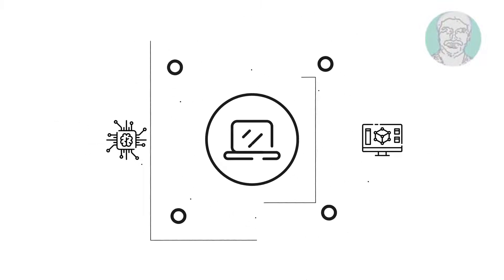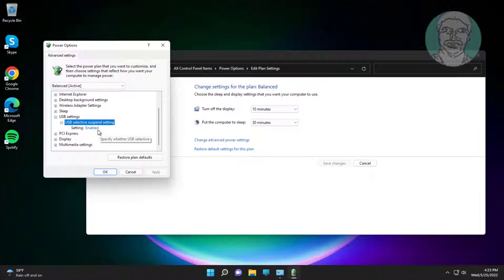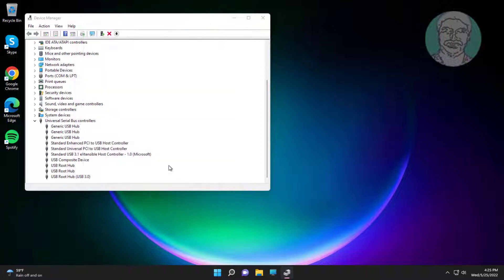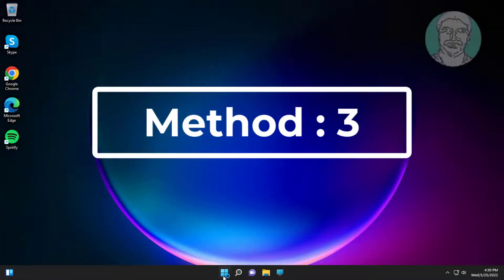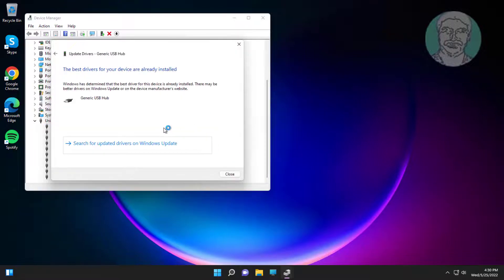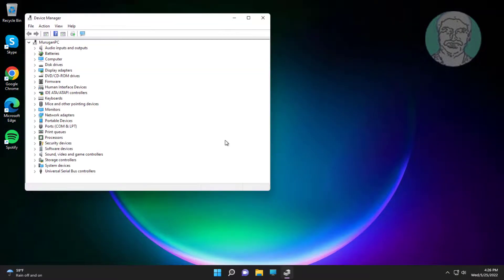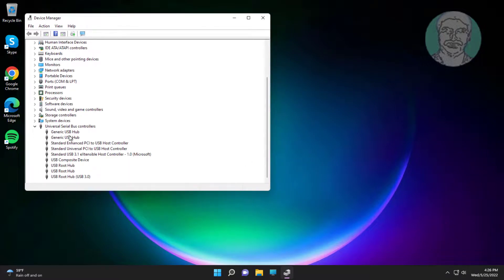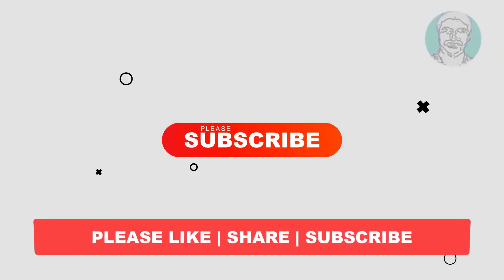USB Device not Recognized Error In Windows 11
This Tutorial Helps to USB Device not Recognized Error In Windows 11

00:00 Intro
00:10 Method 1 - Change Power Plan Settings
00:50 Method 2 - Change Power Management Options
02:06 Method 3 - Update USB Driver
03:02 Method 4 - Uninstall USB Device
04:12 Closing